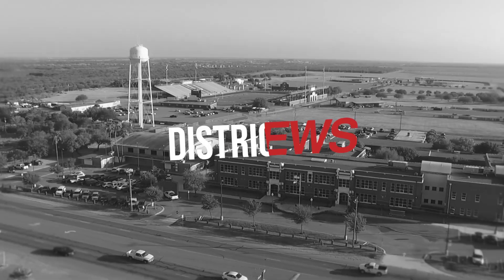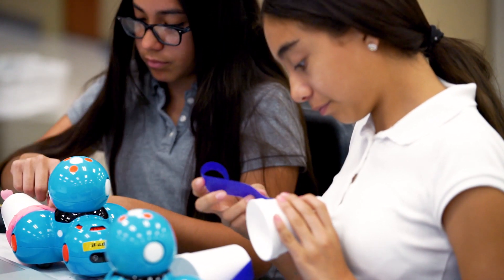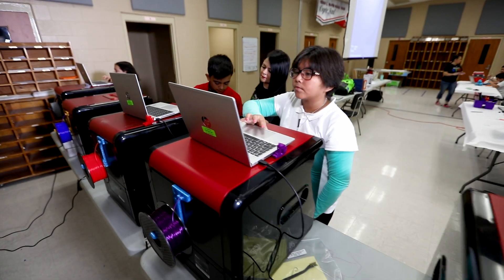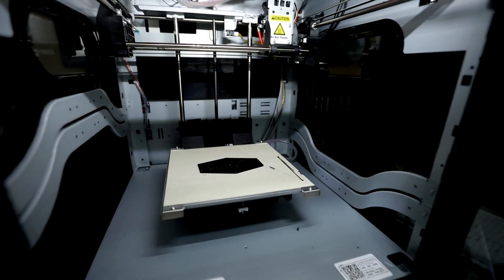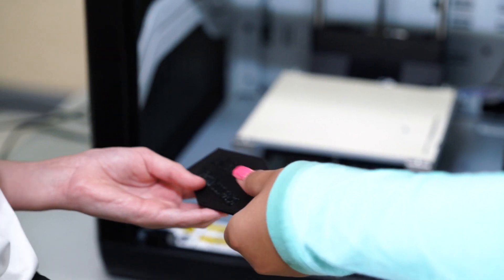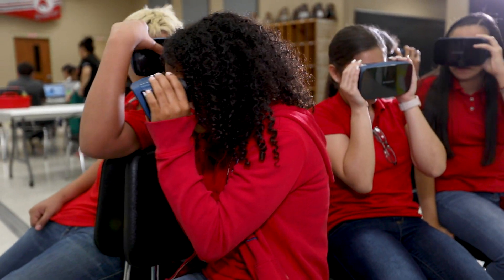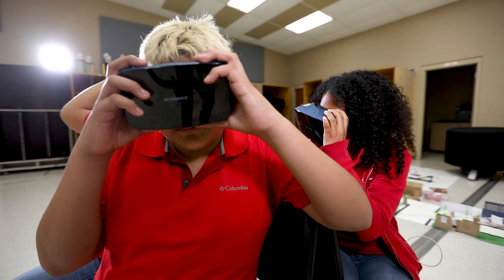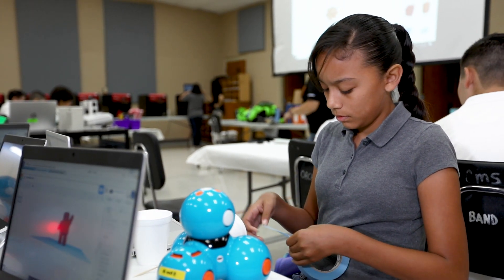LJISD STEM Summer Camp